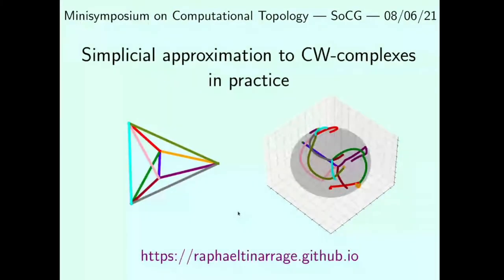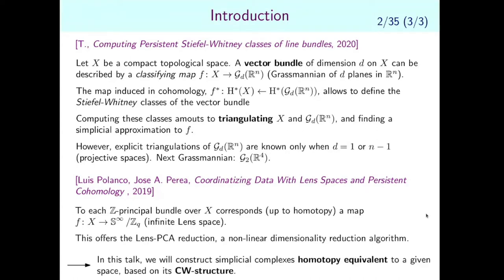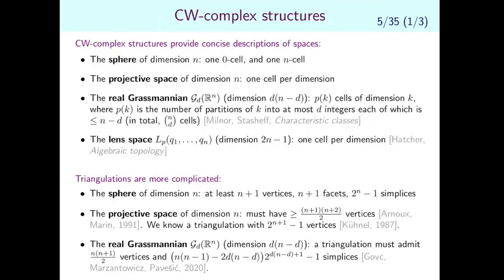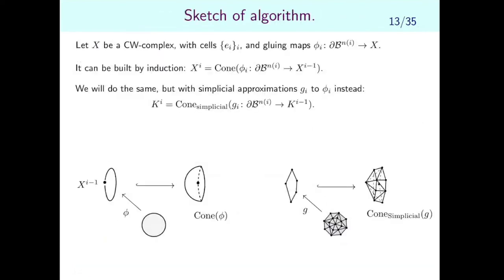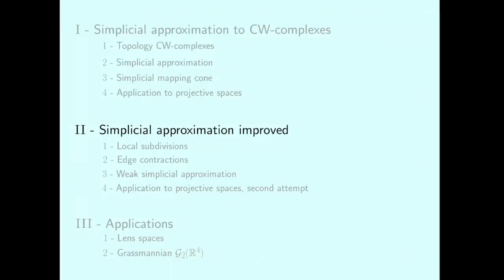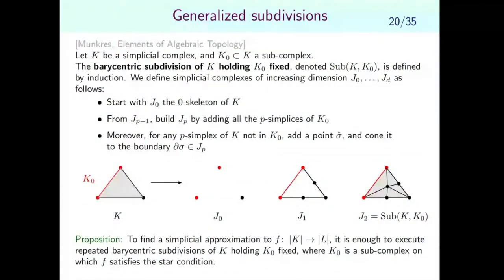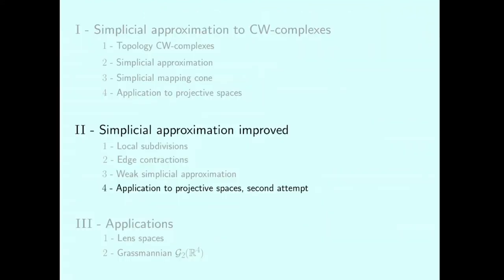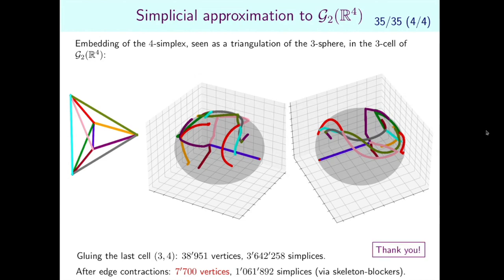SoCG'21 - Simplicial approximation to CW-complexes in practice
Talk given at the Minisymposium on Computational Topology, part of the Symposium on Computational Geometry 2021

Abstract: It is known that any topological manifold is homotopy equivalent to a CW-complex, and that any CW-complex is homotopy equivalent to a simplicial complex. Despite this fact, only a few of these simplicial complexes are available in practice. A striking example is given by the Grassmannians of d-planes in R^n, for which homotopy equivalent simplicial complexes are explicitly known only when d is 1 or n-1. I will describe an implementation of an algorithm that takes as an input a CW complex and returns a simplicial complex of same homotopy type. This algorithm, though well-known in the literature, requires some work to make it computationally tractable. A close attention is paid to triangulations of mapping cones, generalized subdivisions and weak simplicial approximations. I will illustrate the algorithm with the real projective spaces, the 3-dimensional lens spaces and the Grassmannian of 2-planes in R^4.